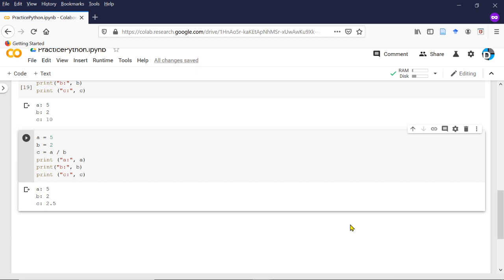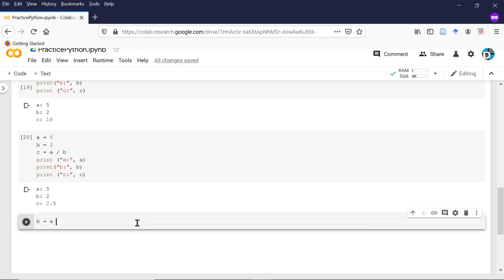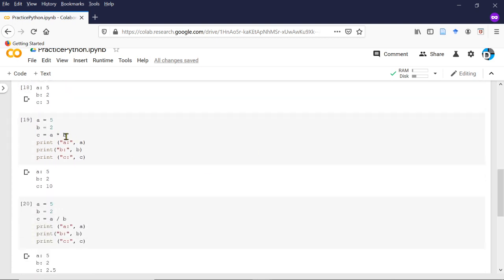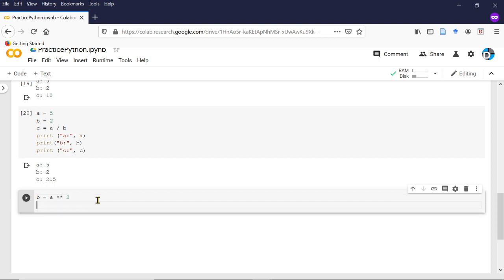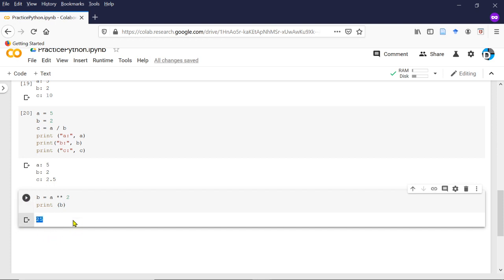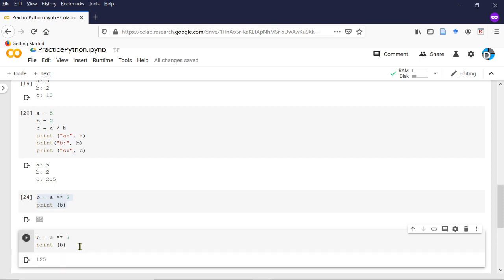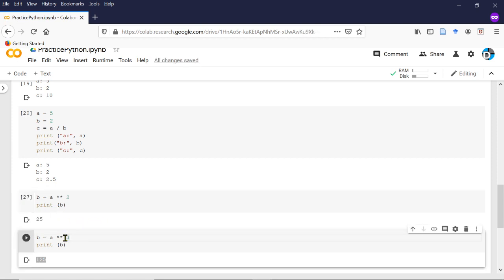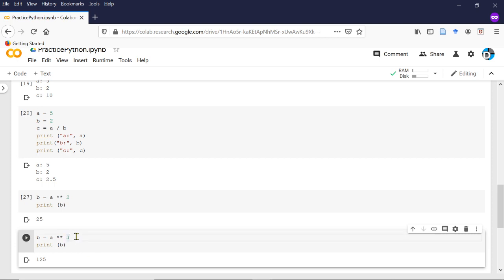Python Tutorial for Beginners [Part - 5] - Arithmetic Operation Cont..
This is part 5 of python tutorial for beginners series. In this video you will learn various arithmetic operations.

You can read more useful articles, tutorial, tips at our blogging website